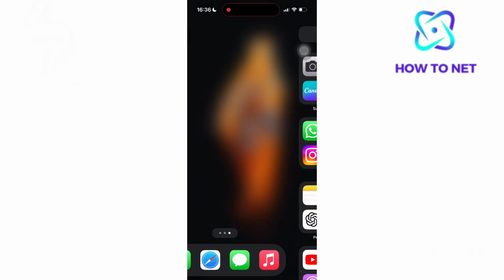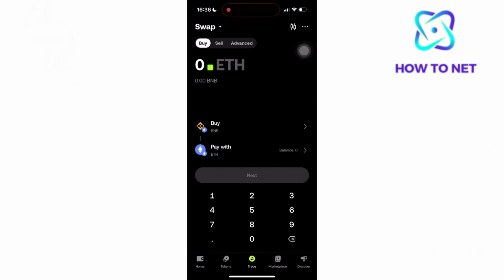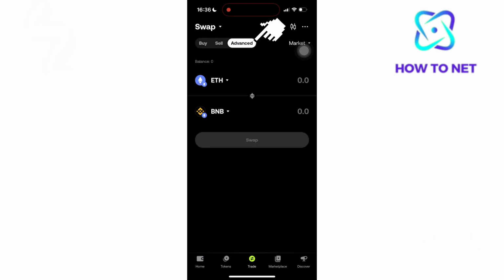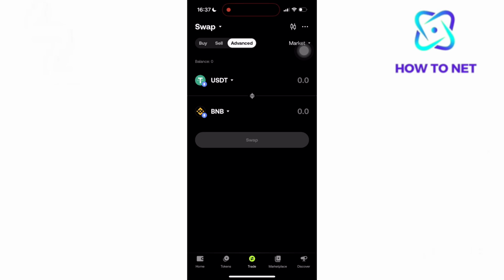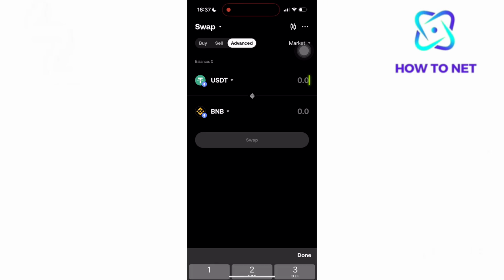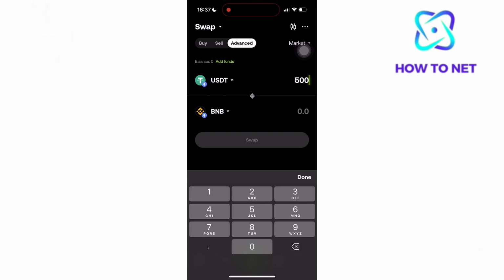Convert USDT To BNB On OKX Wallet | Exchange usdt to bnb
In this simple video tutorial, am going to share with you how to convert USDT to BNB coins on OKX wallet. This often reduces trading fees, as many exchanges offer discounts when using their native tokens which can lead to significant cost savings for frequent traders.

Swap usdt to bnb